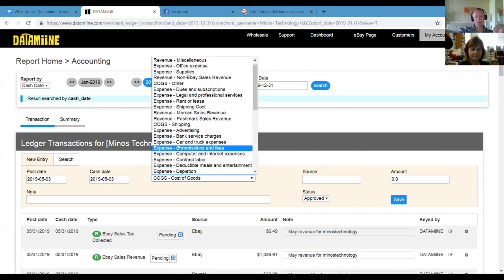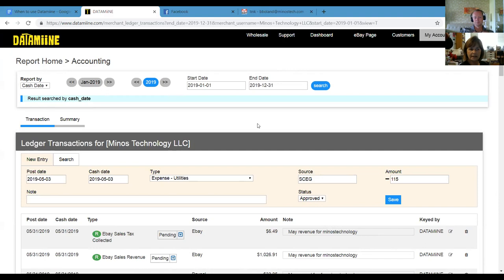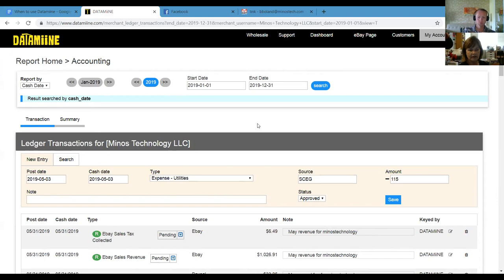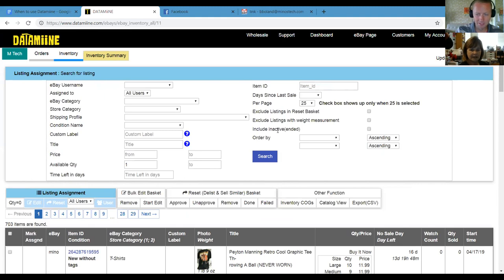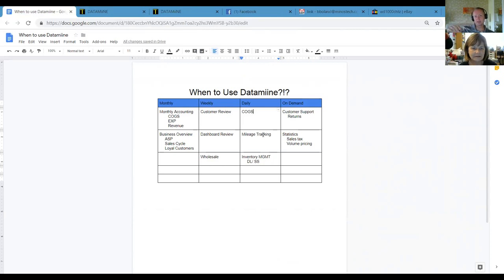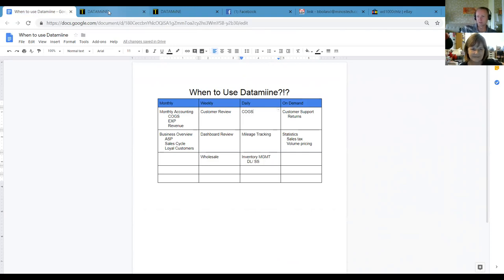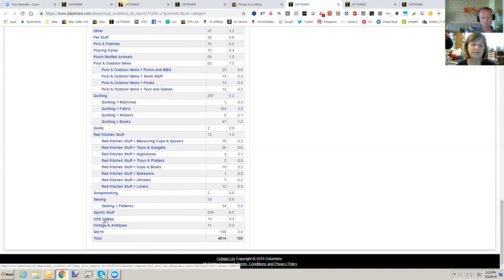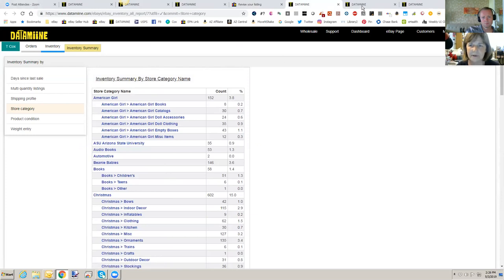When to use Datamiine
When to use Datamiine.  Demo with Theresa Cox and Brooks Boland